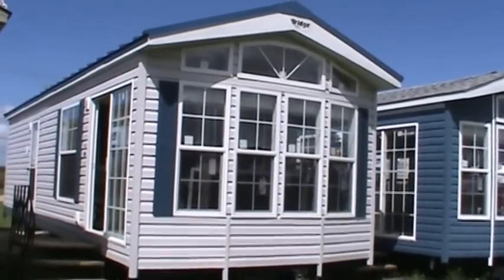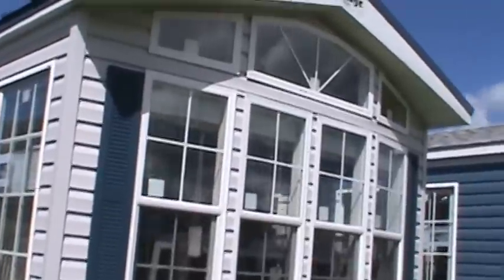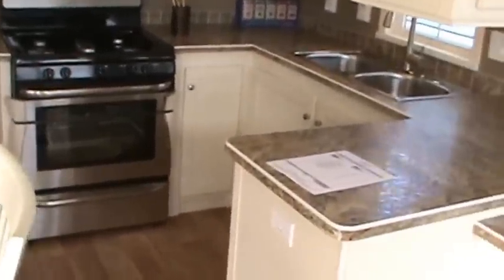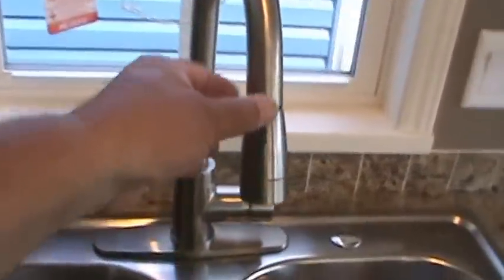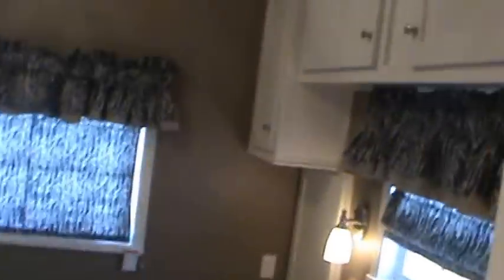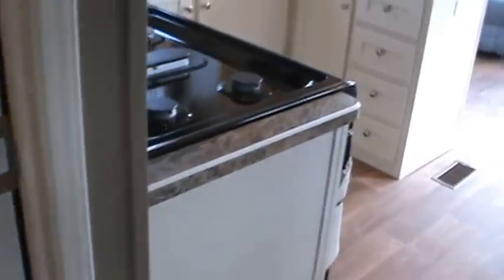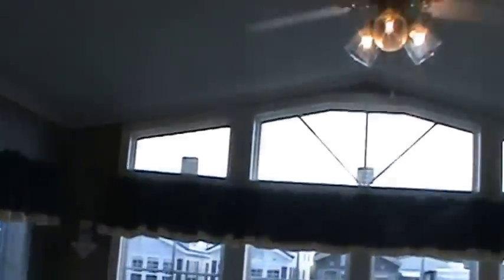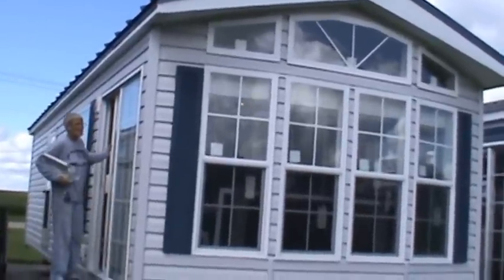Quailridge 38FLA Park Model Metal Roof Tiny House Tour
'16 Quailridge 38FLA Metal Roof Park Model Tiny House